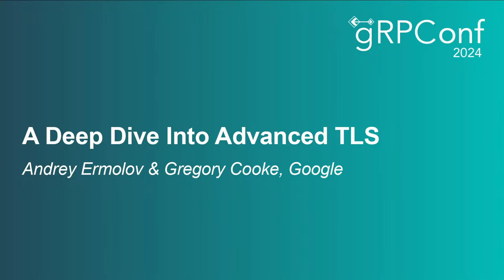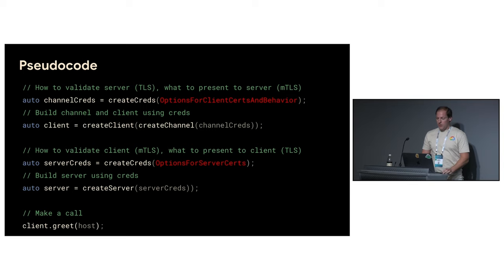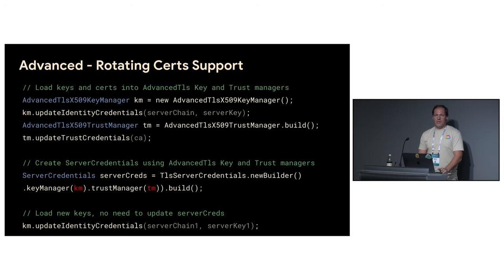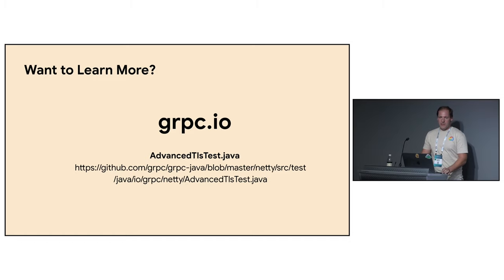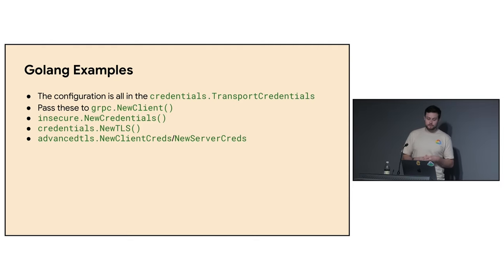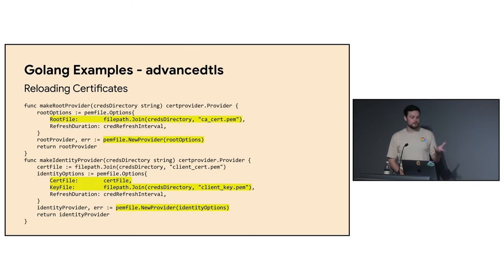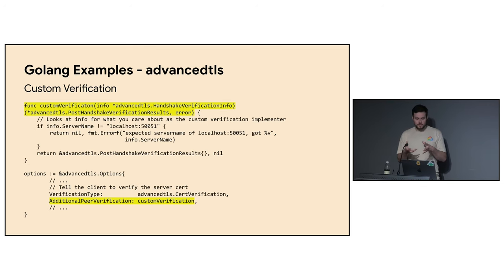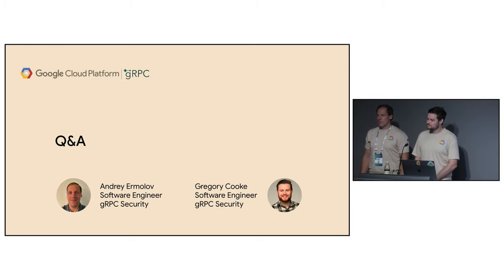A Deep Dive Into Advanced TLS - Andrey Ermolov & Gregory Cooke, Google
This talk will dive deep into the latest advancements in the now officially stable gRPC's Advanced TLS API. We'll explore practical techniques and examples for features such as implementing post-handshake verifications, customizing root trust and certificate behavior, and configuring certificate revocation, all focused on adding an extra customizable layer of security to your gRPC services. Whether you're a seasoned gRPC developer or just starting your journey, this talk will equip you with the knowledge and tools to leverage the full power of advanced TLS and will enable you to build functionality to align with your organization's unique security requirements.